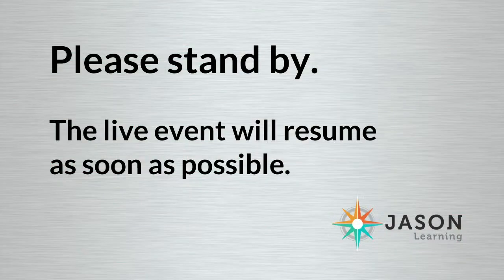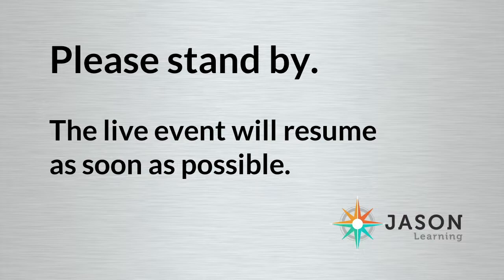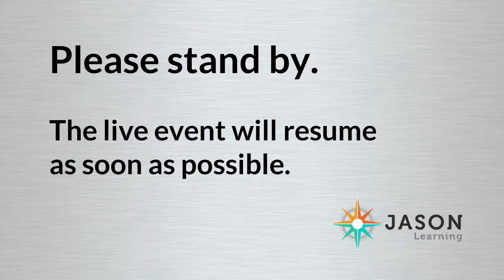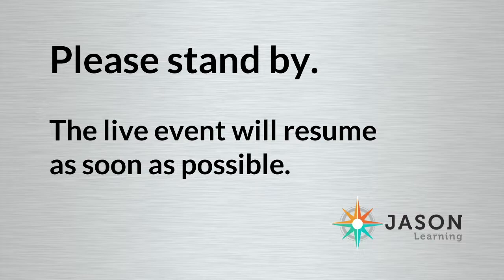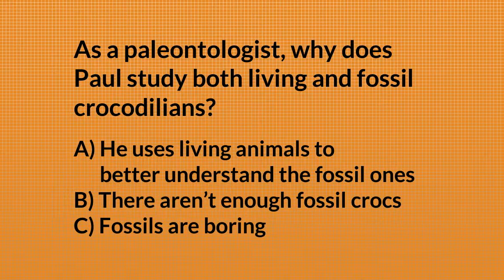Paul Gignac, Crocodile & Dinosaur Paleontologist: JASON STEM Role Model Q&A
On March 6, 2014 JASON Learning connected with Crocodile & Dinosaur Paleontologist Paul Gignac to learn about his STEM career.

JASON Learning is a non-profit organization that connects students to real science and exploration to inspire and motivate them to study and pursue careers in Science, Technology, Engineering and Math (STEM) fields.

We embed the exciting STEM professionals and cutting-edge research of our partners into award-winning online and print core curricula, adaptable resources, live interactive events and professional development. In addition to our standards-aligned educational resources such as videos, articles with read-to-me functionality, games, and hands-on labs; JASON also offers a wealth of teacher resources including online lesson plans, assessments, classroom management and more.